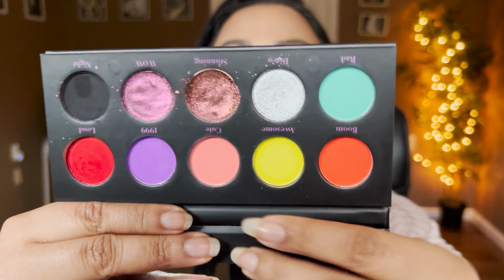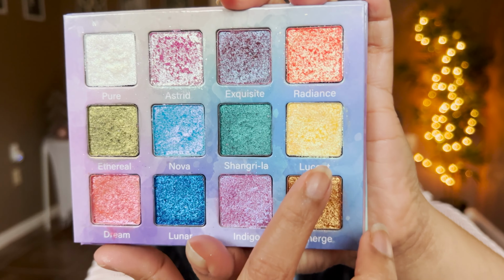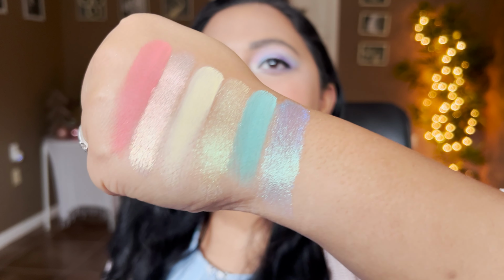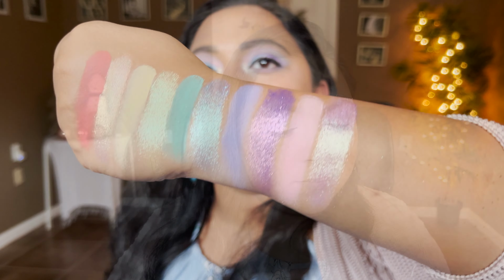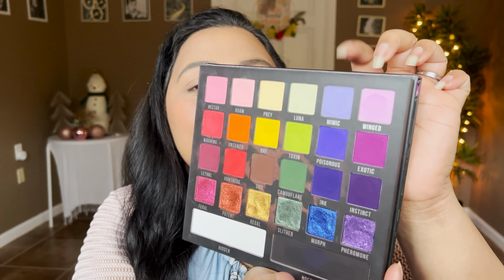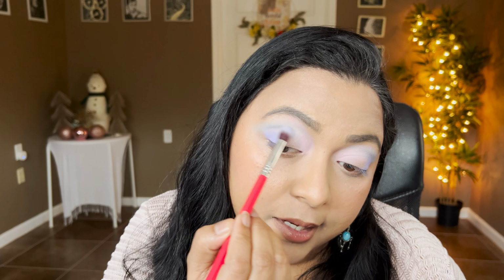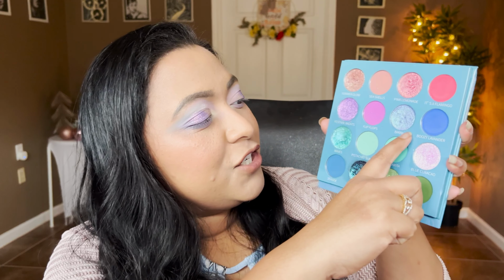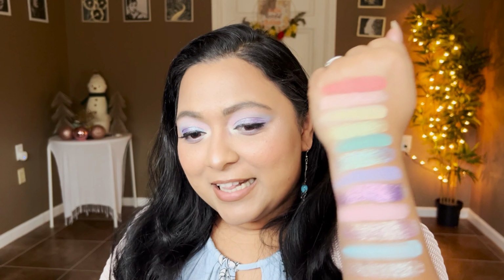PAINT ME PASTELS EYESHADOW PALETTE | BYOP | SMITHY SONY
Hey Guys! Today's video is build my custom pastel palette and I named it paint me pastels eyeshadow palette. Its a 12 pan eyeshadow palettes with 6 pastel mattes and 6 sparkly duochromes/ multichromes. Its BYOP style video where I swatch all the shadows I picked for my custom pastel palette and I also do an eye look using these shades.

Palettes Mentioned:
Blend Bunny Primal Palette
Huda Beauty Mercury Retrograde
Ladybug glow palette
Its Bel Cool Summer palette
Adept Heather Austin palette
Looxi Beauty cookie dough
Pretties for your face Glacier

Code: SMITHYSONY